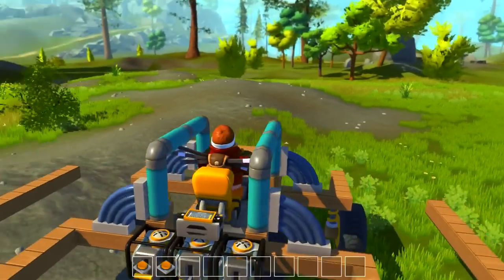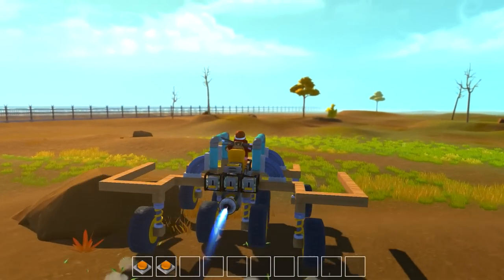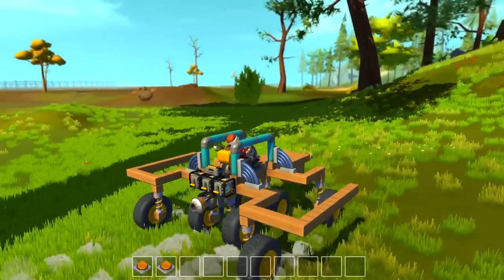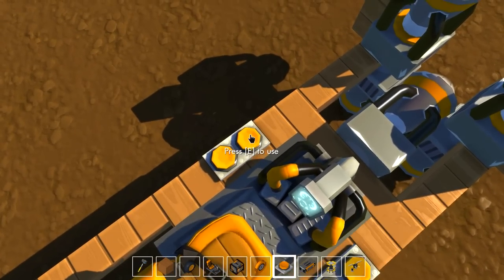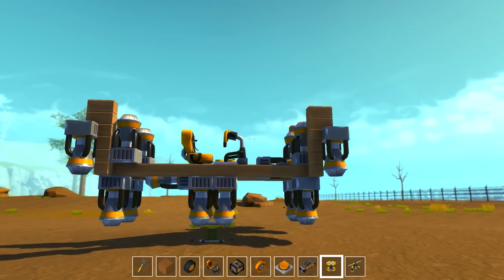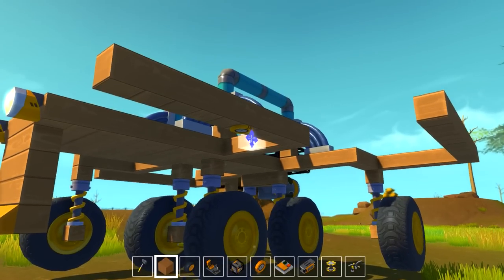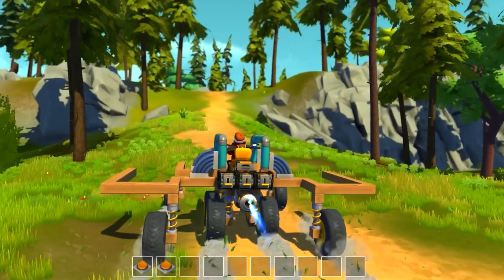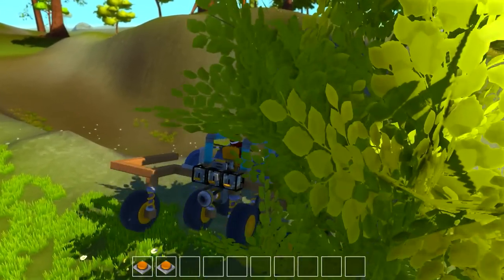Scrap Mechanic ➤ SELF FLIPPING CAR & ROCKET BUILD TRY #2 [Let's Play Scrap Mechanic]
Welcome back to Scrap Mechanic! Scrap Mechanic ➤ SELF FLIPPING CAR & ROCKET BUILD TRY #2 [Let's Play Scrap Mechanic] In Scrap Mechanic you can build amazing creations only limited by your imagination! Scrap Mechanic is an all-new creative multiplayer sandbox game which drops you right into a world where you quite literally engineer your own adventures! Choose from the 100+ building parts you have at your disposal and create anything from crazy transforming vehicles to a house that moves. You’re even able to team up with your friends to create amazing things together: in Scrap Mechanic, you’re the master creator of anything you can imagine!

-Creative Mode!

-Gender!

-Interactive Parts!

-Handbook!

-Connect Tool!

-Lift!

-Sledgehammer!